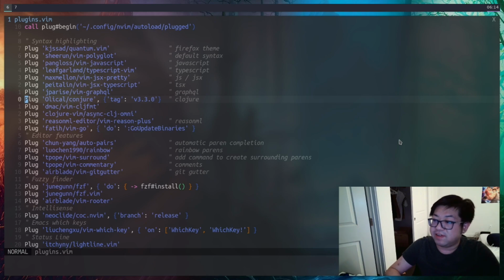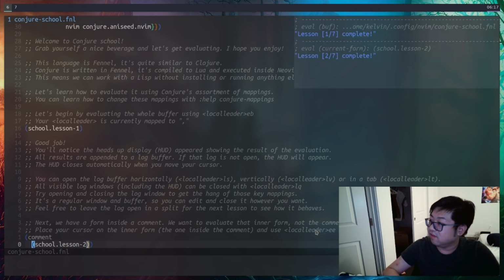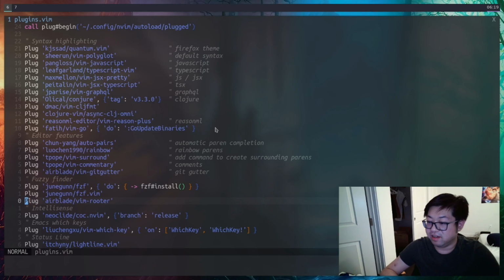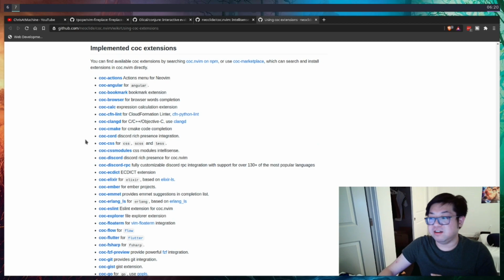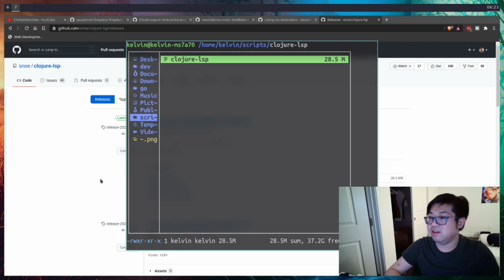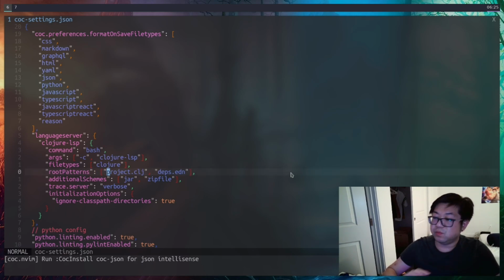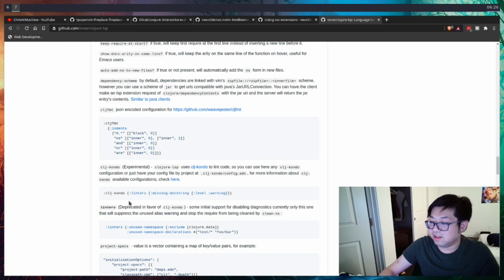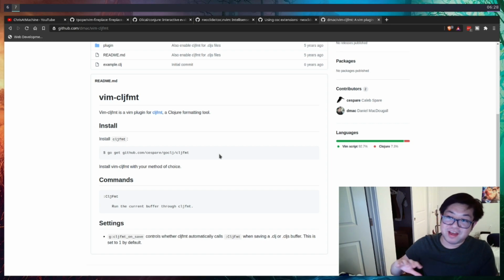My neovim Clojure config is NOT Fireplace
My configuration of clojure development in neovim isn't super straight forward so I thought it deserved a quick video. I go over the plugins needed and a little bit on how to set it up.

Links